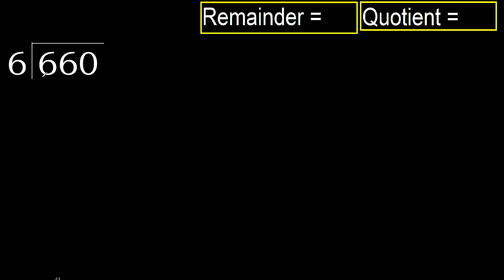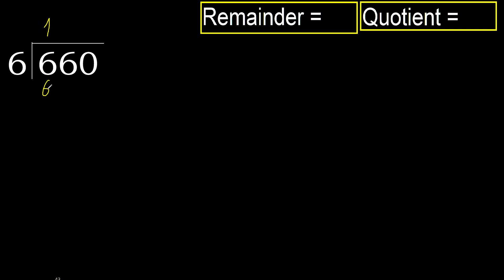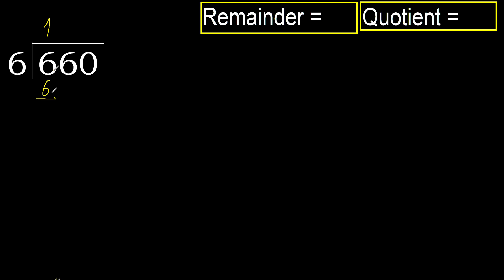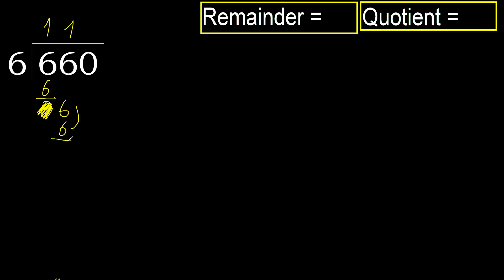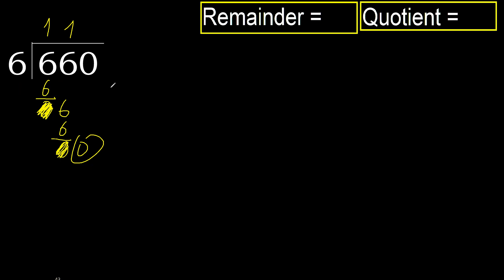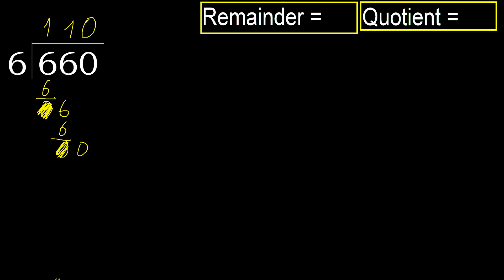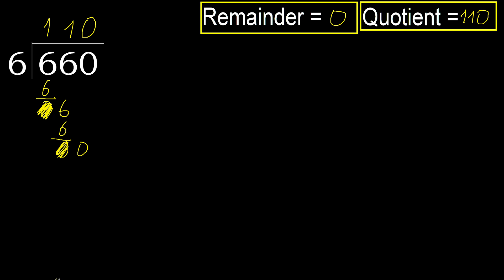Divide 660 by 6 , remainder . Division with 1 Digit Divisors . How to do